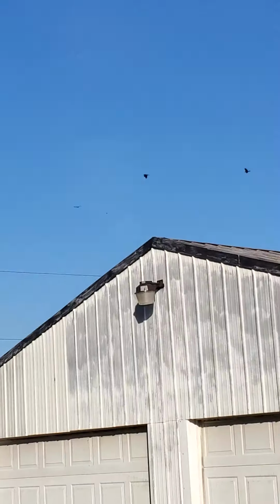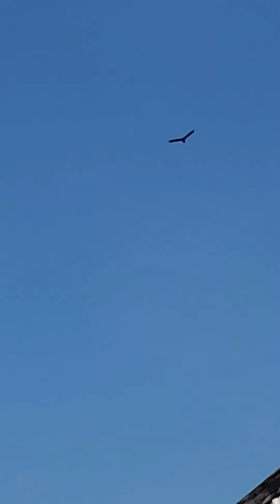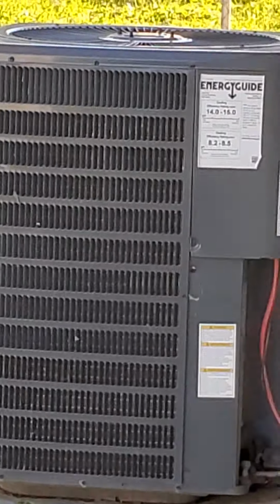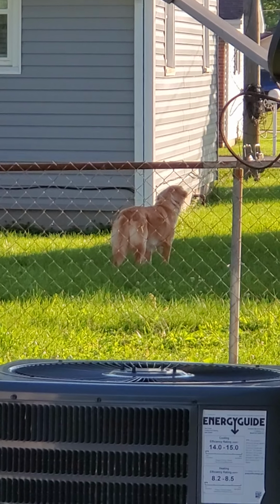June 2, 2020